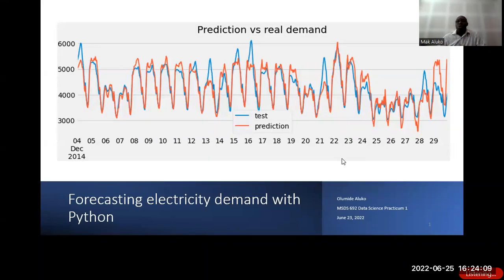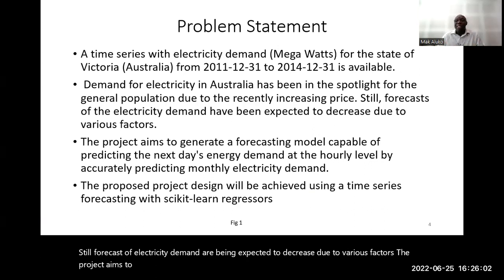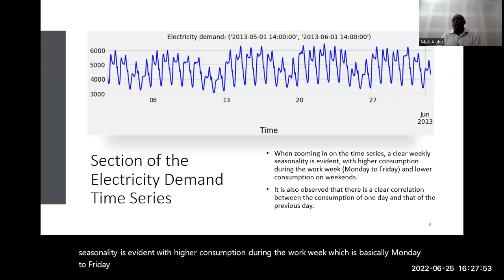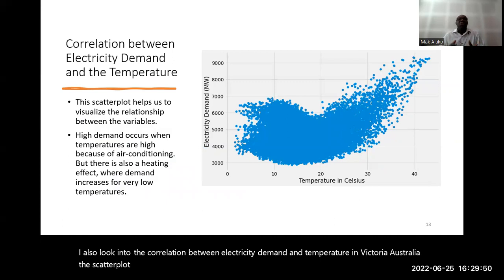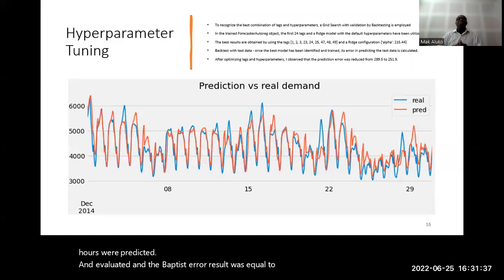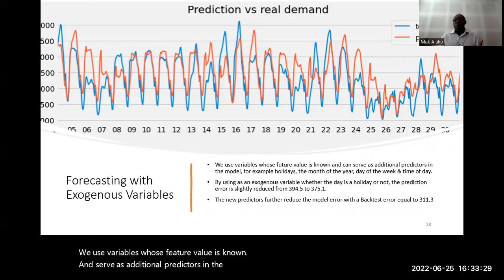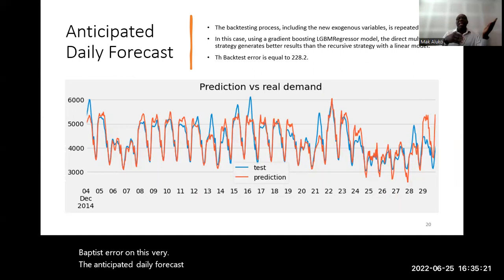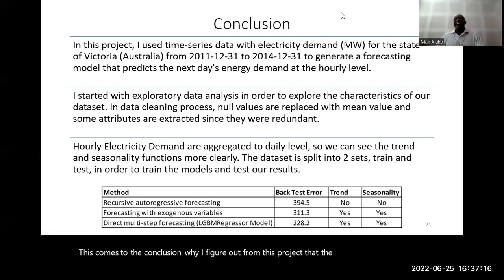Aluko Week 8 - MSDS 692 Final Presentation Video (Practicum 1)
Forecasting electricity demand with
Python using Victoria, Australia Electricity Dataset.